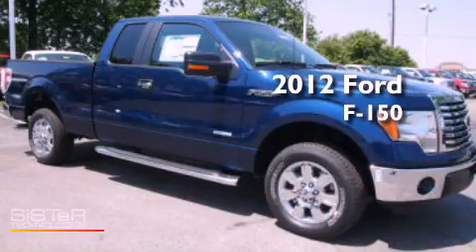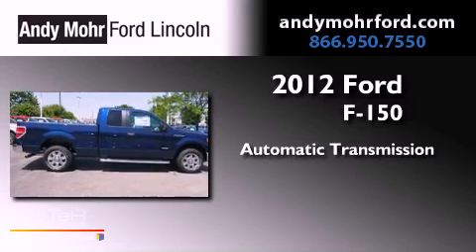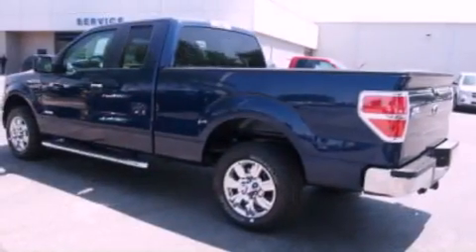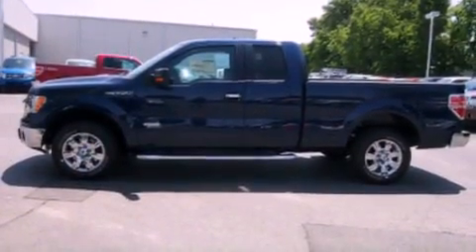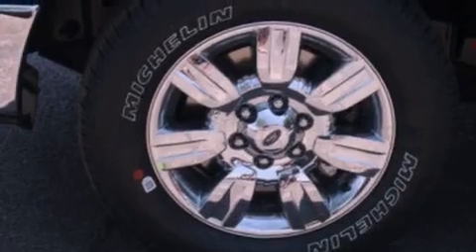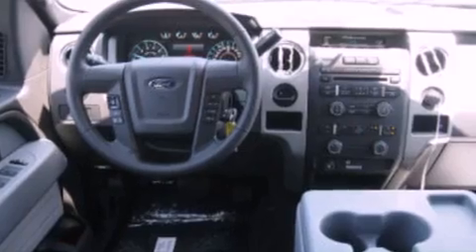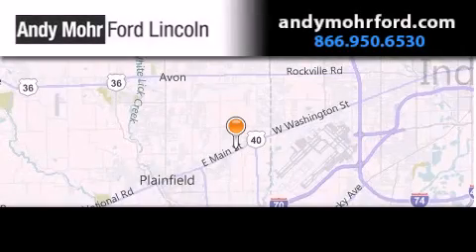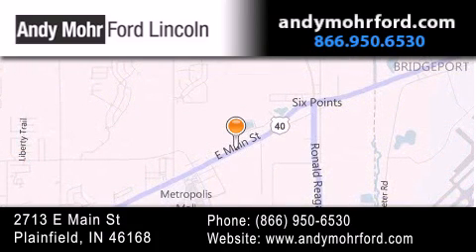2012 Ford F-150 Indianapolis IN 46168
Year : 2012
 Make : Ford
 Model : F-150
 Engine : 3.5L V6 24V GDI DOHC Twin Turbo
 Trans . : 6-Speed Automatic
 Exterior : Dark Blue Pearl Metallic

 Stock : T16285

 2713 E. Main Street